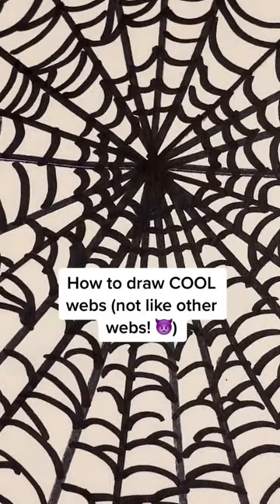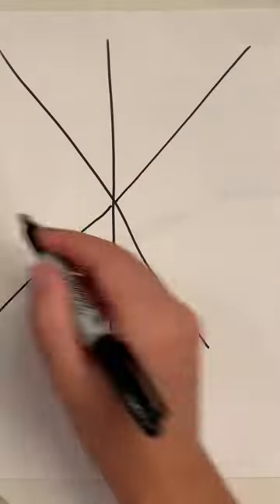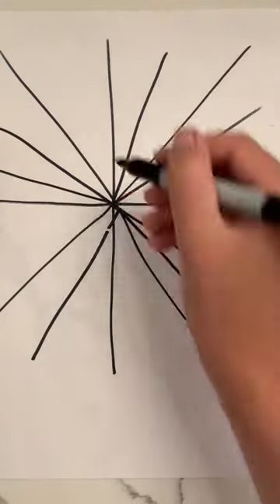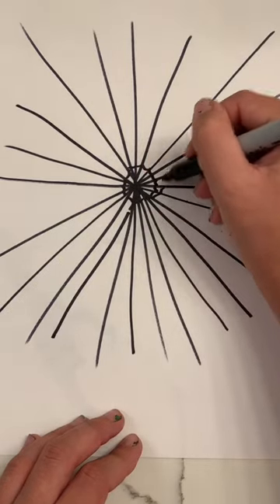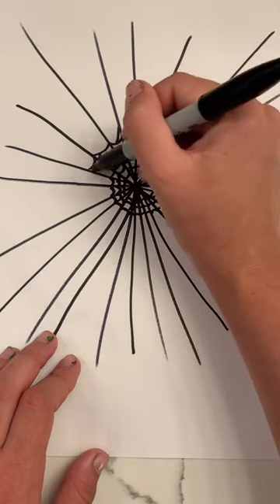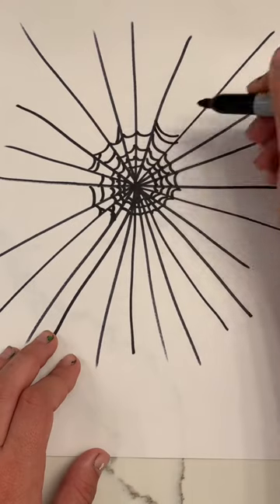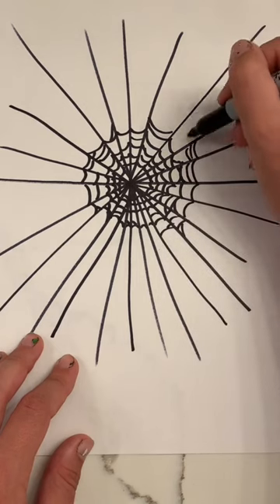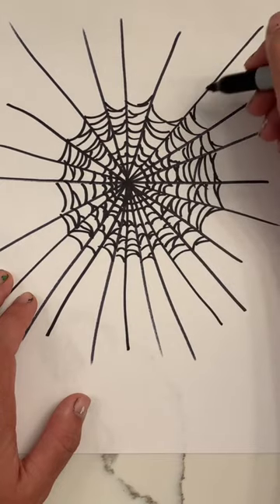How to Draw COOL Webs